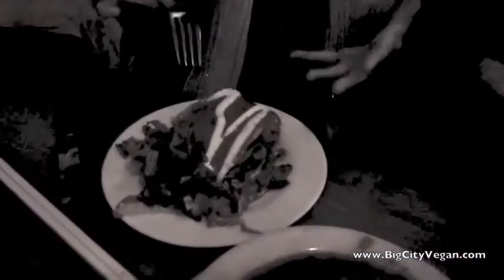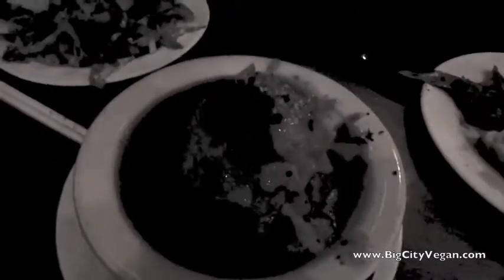Main course at NYC vegan restaurant Angelica Kitchen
Dining at Angelica's Kitchen, an awesome vegan restaurant in NYC east village.  The entrees were delicious too, as were the mashed potatoes with gravy.